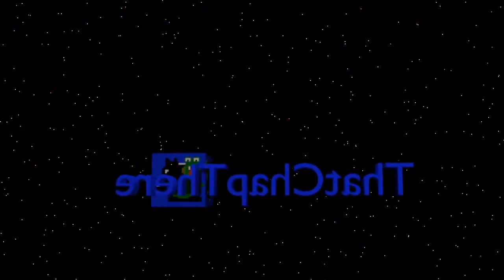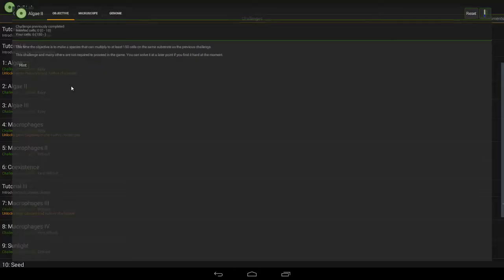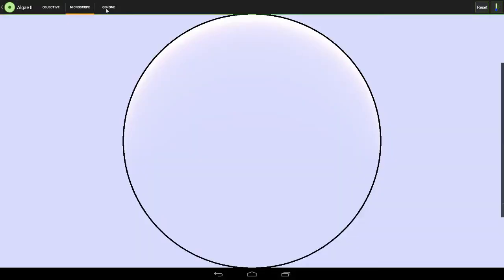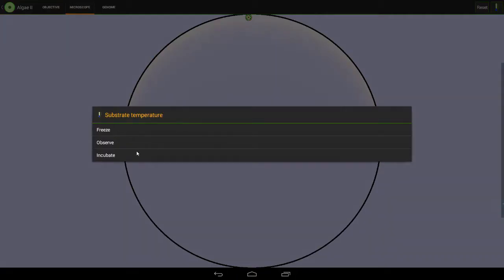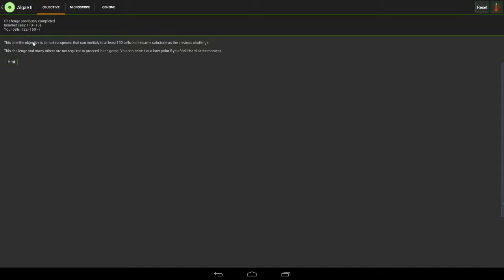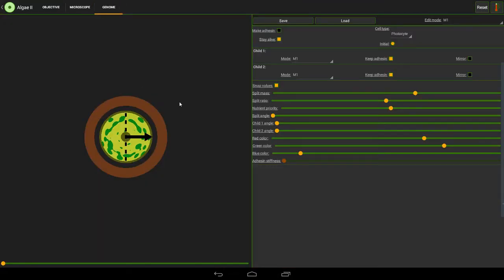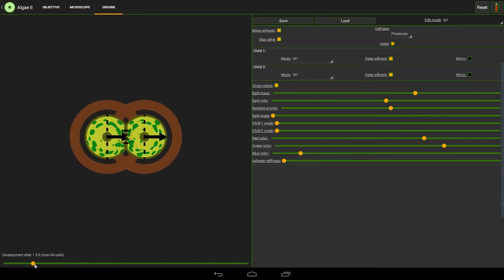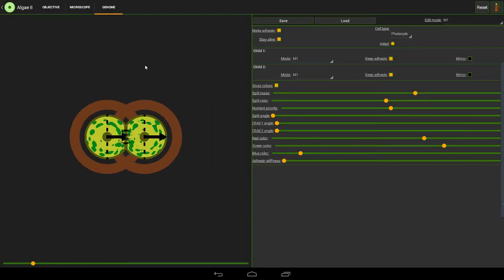Cell Lab Level 2: Algae II